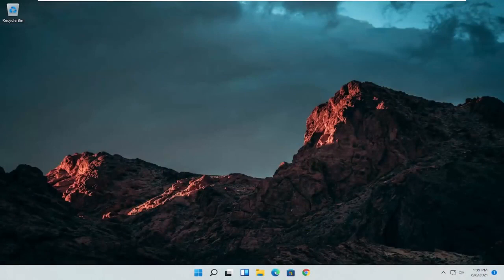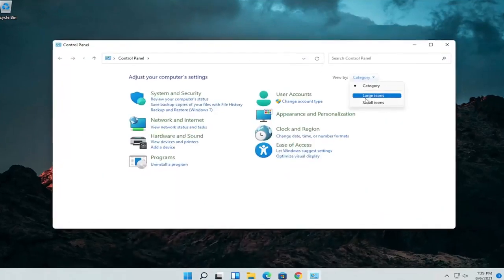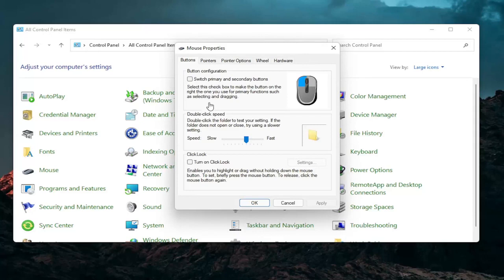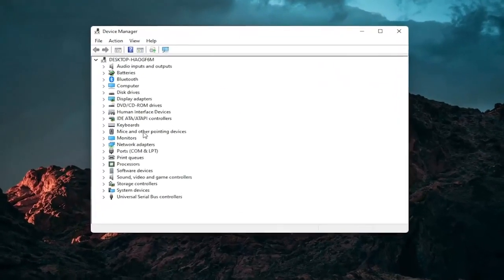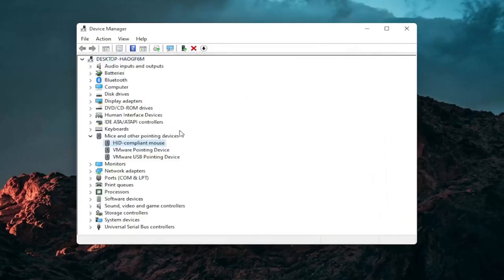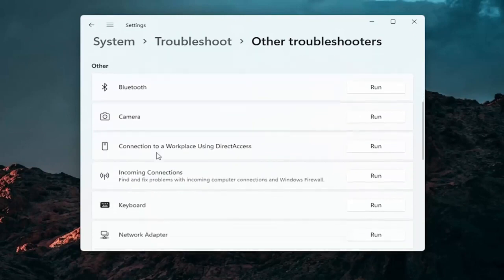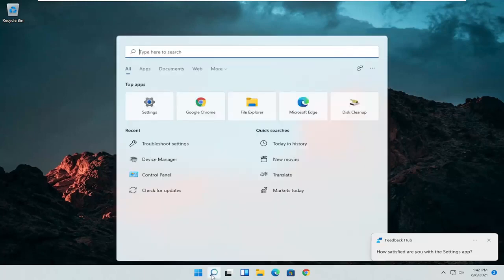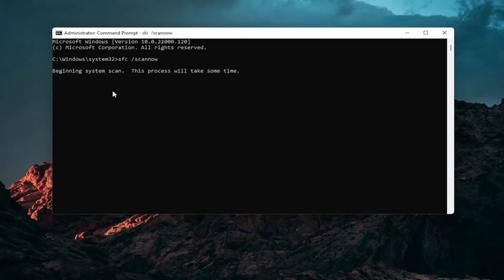Windows 11 Touchpad Çalışmıyor Sorununa Kesin Çözüm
Dizüstü Bilgisayar Dokunmatik Yüzey Sorunu Nasıl Onarılır Windows 11 (3 Düzeltme)

Bu sayfa, çalışmayan bir dizüstü bilgisayar dokunmatik yüzeyini çözmenin en yaygın yollarını kapsar. Bu sayfadaki çözümleri denedikten sonra dizüstü bilgisayarınızın dokunmatik yüzeyini çözemezseniz, daha az yaygın bir nedenden dolayı dokunmatik yüzey muhtemelen çalışmıyordur. Bu durumda, daha fazla analiz için dizüstü bilgisayarı bir bilgisayar tamirhanesine götürmenizi öneririz.

Dizüstü bilgisayar fareniz çalışmıyor mu? Farenizin kısa sürede yeniden çalışmasını sağlamak için bu dokunmatik yüzey sorun giderme ipuçlarını deneyin.

Bu eğiticide ele alınan sorunlar:
dizüstü dokunmatik yüzey çalışmıyor
dizüstü bilgisayar touchpad, windows 11 çalışmıyor
dizüstü dokunmatik yüzey kaydırma çalışmıyor
dizüstü dokunmatik yüzey sıkışmış
laptop touchpad tamiri
laptop touchpad ve klavye çalışmıyor
laptop touchpad ve fare çalışmıyor
dizüstü dokunmatik yüzey düğmeleri çalışmıyor dell
dizüstü bilgisayar dokunmatik yüzey tıklaması çalışmıyor windows 11
dizüstü dokunmatik yüzey devre dışı
laptop touchpad çift tıklama sorunu
dizüstü bilgisayar touchpad çift tıklama çalışmıyor windows 11

Windows 11 dizüstü bilgisayarlar ve bilgisayarlardaki dokunmatik yüzey zaman zaman çalışmayı durdurabilir. Bazen dokunmatik yüzey doğru şekilde kaydırmazken, diğer zamanlarda dokunmatik yüzey Windows 11 bilgisayarı tarafından hiç algılanamaz.